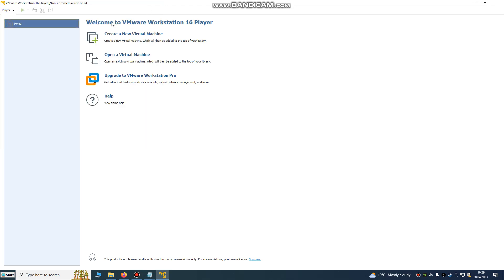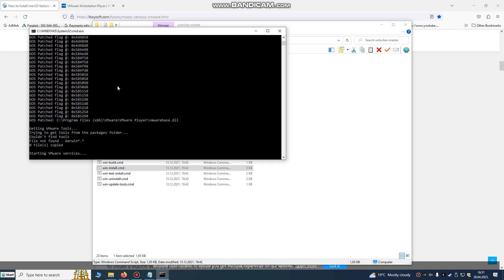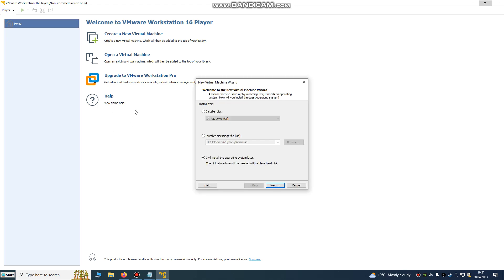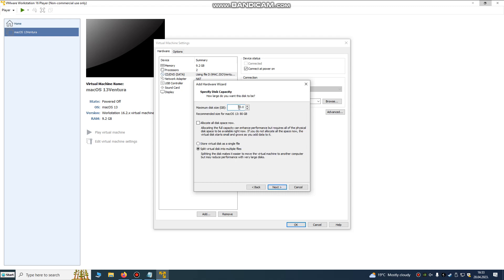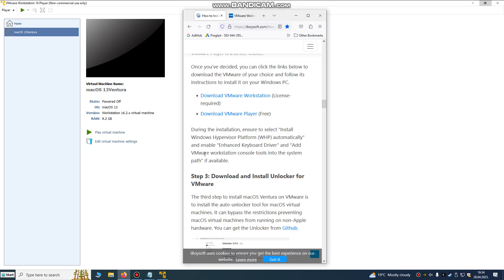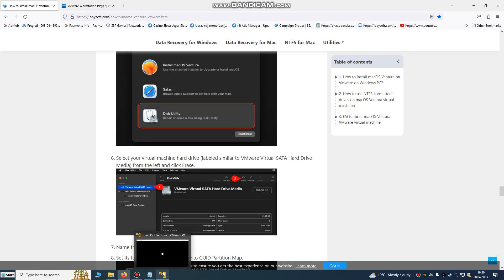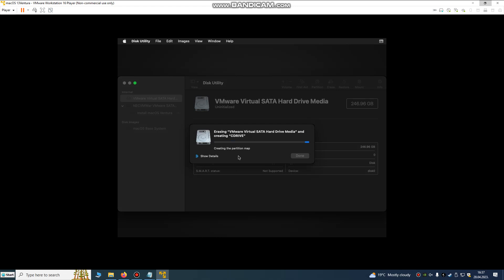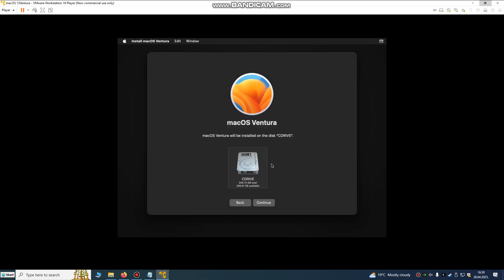How to Install macOS Ventura ON Windows PC in VMWare INTEL CPU **Easy Tutorial**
Thank you everyone, to support me you can download Complete bundle package from this tutorial with 3x ISO files for MacOS from this link:

Step 4: Create a macOS Ventura virtual machine
Step 5: Modify the macOS Ventura .vmx file in my documents virtual machines
Step 6: Format the virtual hard drive for macOS Ventura
Step 7: Follow the on-screen instructions to install macOS Ventura on VMware
Step 8: Install VMware Tools

For Intel CPU's:

smbios.reflectHost = "TRUE"
hw.model = "MacBookPro14,3"
board-id = "Mac-551B86E5744E2388"
smc.version = "0"

AMD CPU's VMX code if you install BigSur:
smc.version = "0"
cpuid.0.eax = "0000:0000:0000:0000:0000:0000:0000:1011"
cpuid.0.ebx = "0111:0101:0110:1110:0110:0101:0100:0111"
cpuid.0.ecx = "0110:1100:0110:0101:0111:0100:0110:1110"
cpuid.0.edx = "0100:1001:0110:0101:0110:1110:0110:1001"
cpuid.1.eax = "0000:0000:0000:0001:0000:0110:0111:0001"
cpuid.1.ebx = "0000:0010:0000:0001:0000:1000:0000:0000"
cpuid.1.ecx = "1000:0010:1001:1000:0010:0010:0000:0011"
cpuid.1.edx = "0000:0111:1000:1011:1111:1011:1111:1111"
smbios.reflectHost = "TRUE"
hw.model = "MacBookPro14,3"
board-id = "Mac-551B86E5744E2388"